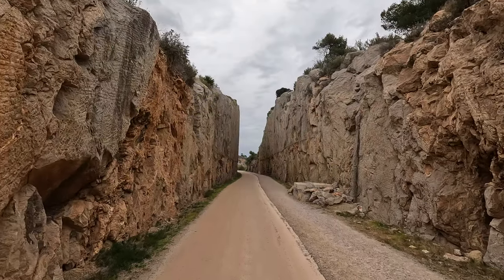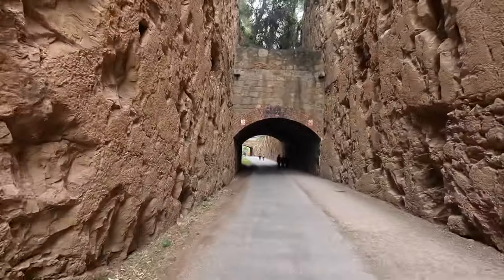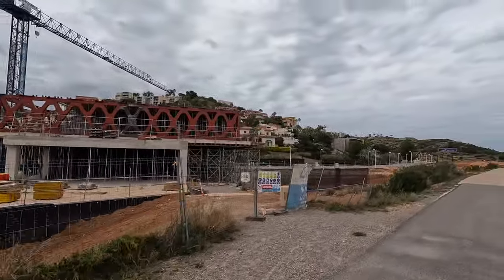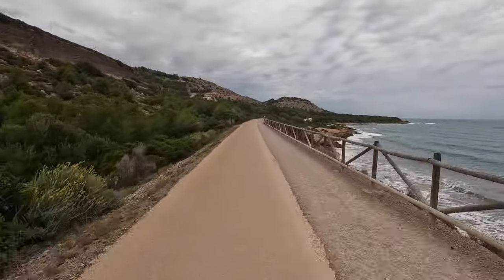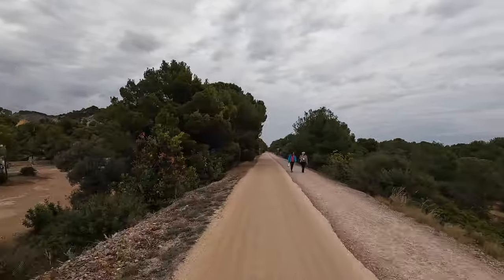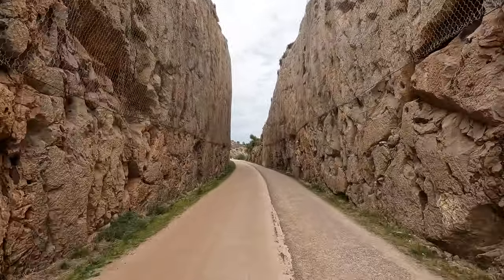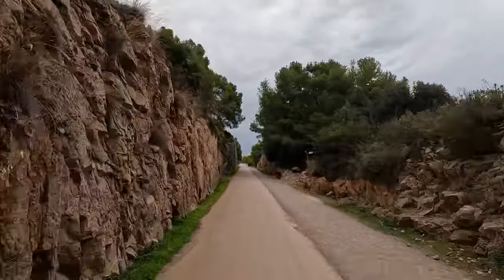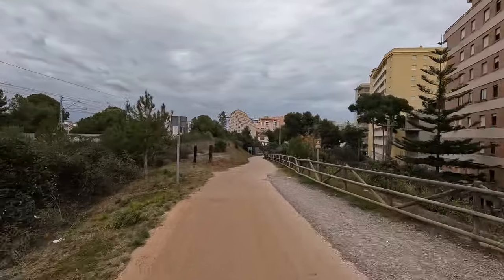Greenway of the Sea tour (Benicasim to Oropesa, Spain)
This POV bicycle ride covers Vía Verde del Mar (Greenway of the Sea) from Benicasim to Oropesa del Mar.  This greenway is a spectacular path along the cliffs on a former railroad corridor that overlooks the Mediterranean Sea.  This is quite possibly the greenway with the best views in Spain.

This video is intended to show the route and assist with identifying landmarks along the way.  Sprinkled in is a little history of the region.  Enjoy!

SPECIAL THANKS
Thanks to our amazing sponsor, Christine MacMillan from MacMillan Travel Design!

My name is Jonathan MacMillan and this channel is a hobby of mine.  I currently live in Alameda, Ca, and we visit my in-laws several times a year in St. Louis.  We spent the 2021-22 school year living in Valencia, Spain, which explains why so many videos are from those three areas.